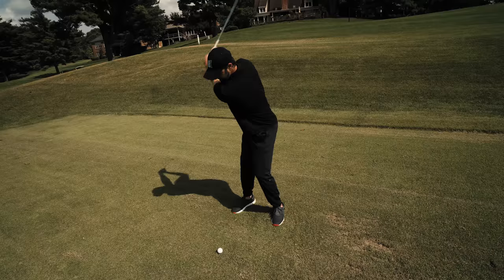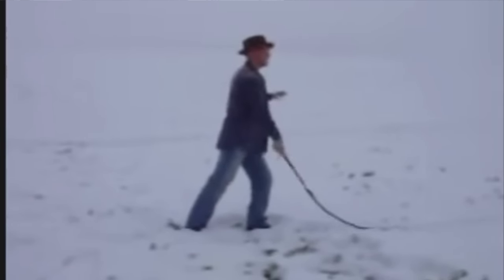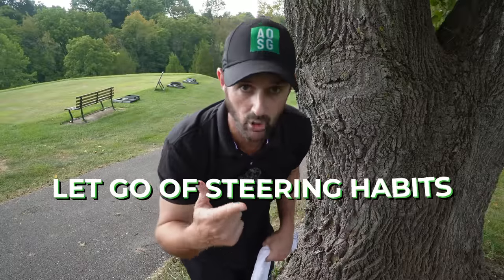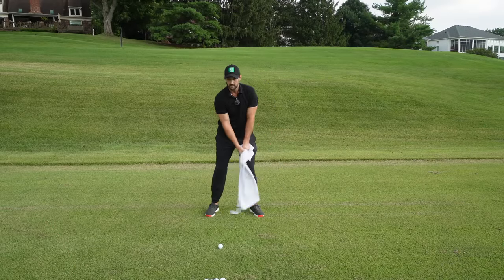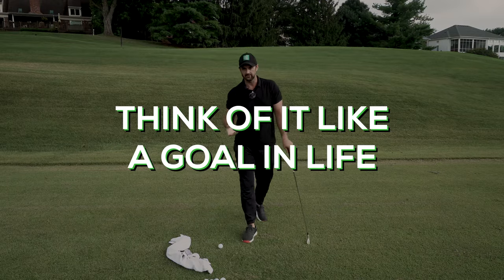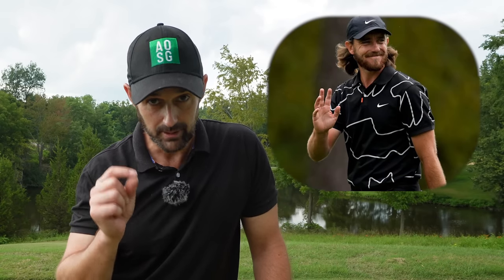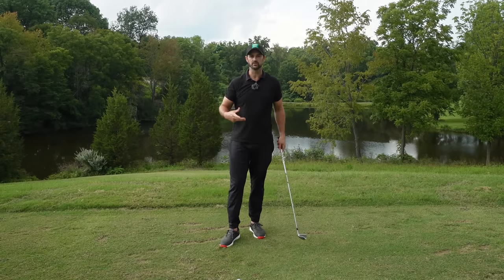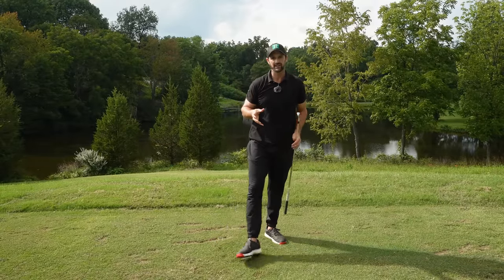Effortless and Powerful Golf Swing release technique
Golf swing release lesson for an easy golf tip to improve your golf swing release. This is Golf. Simplified. Now take your golf swing and fall into the downswing with the whip crack and use Magic For An Effortless Golf Swing You’re Not Using But Should!

 The Golf Swing Feels Easier With This release tip to crack the whip
In this video, we're going to show you how to get more power into your golf swing as you get older.

Most people assume that as you get older, your golf swing will lose its power. This is not always the case! By following our easy tips, you can develop an easy and effortless golf swing that will give you years of power and success on the green!

This Makes the Golf Swing So EASY and Powerful

Here's what we cover in this golf video.
We are using momentum foot pressure, the weights of the body, getting the core through a perfect example of this is Tommy Fleetwood. Now I'm not expecting you to go and swing like him, but he does it very well. His swing is shorter and it's efficient with effortless golf swing power?

Tommy Fleetwood keeps very straight arms in his gold swing back and through the wrist just slightly sort of hinge. He doesn't really consciously do anything with them. And I've got a lesson on that, which you can check out here;